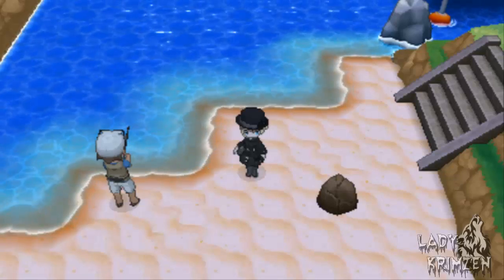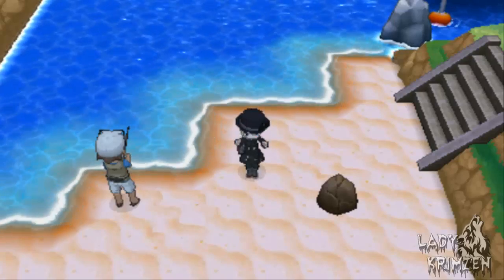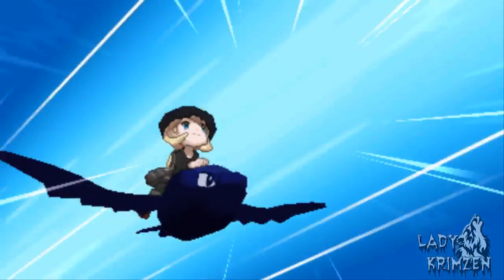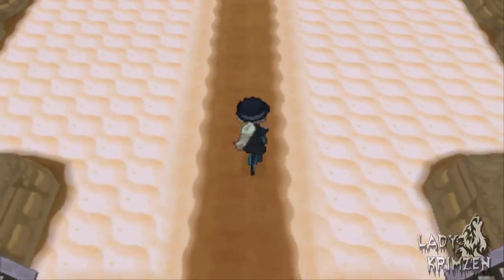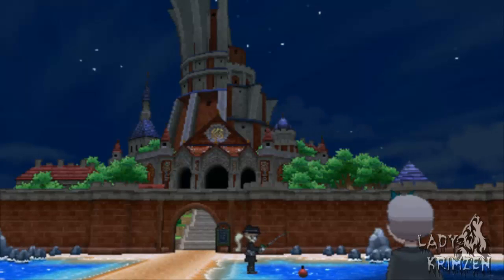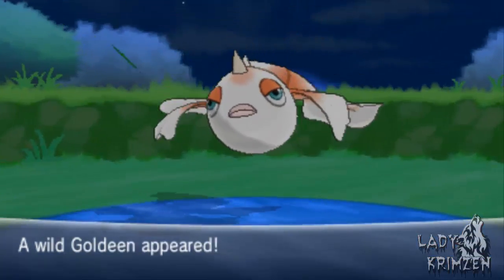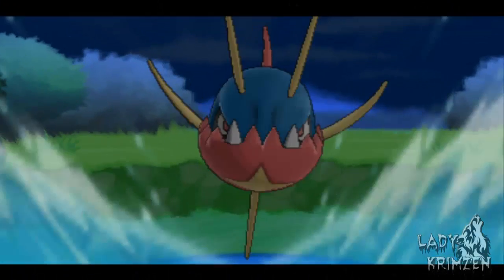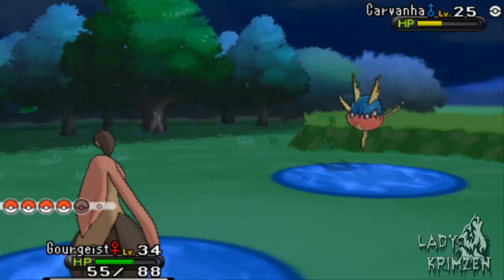Pokemon X and Y Tutorials 15: How To Obtain Multiple Deep Sea Scales and Tooths